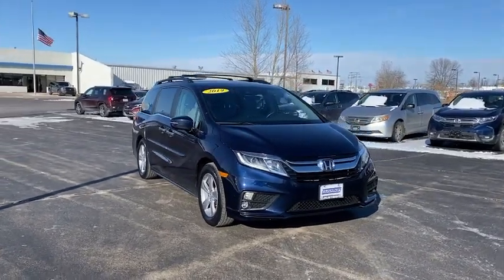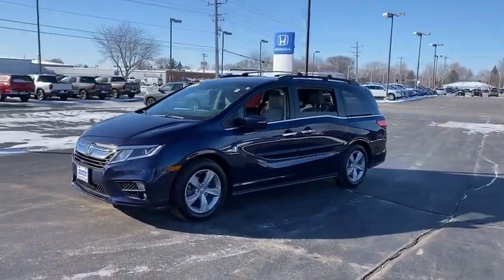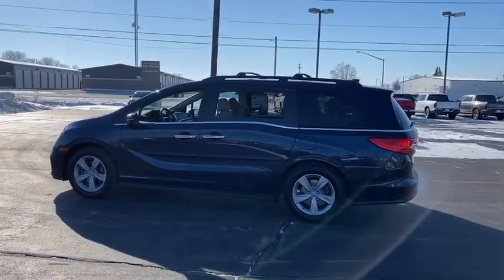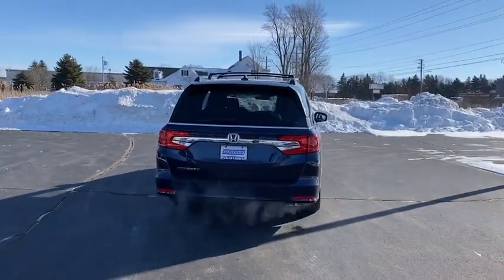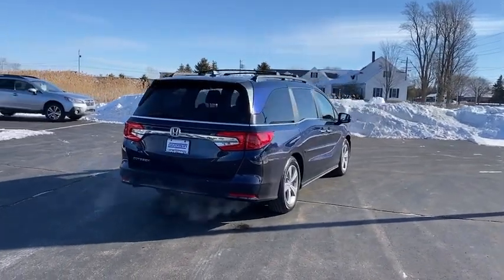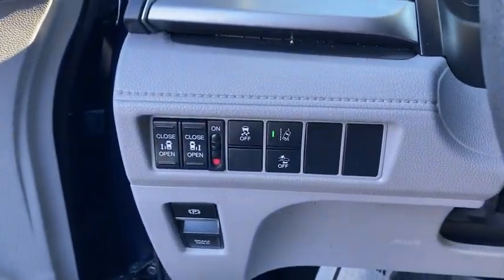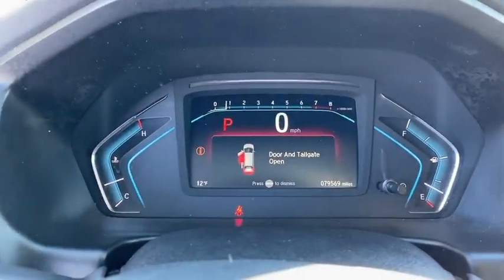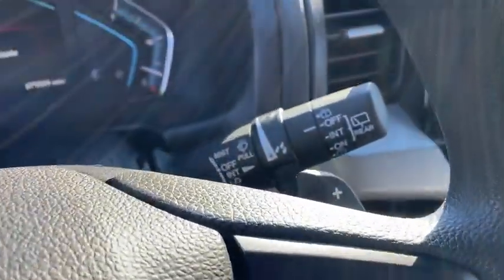2019 Honda Odyssey Appleton, Neenah, Menasha, Oshkosh, Green Bay, WI 1338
Blue Used 2019 Honda Odyssey EX available in Appleton, Wisconsin at Gustman Honda. Servicing the Neenah, Menasha, Oshkosh, Green Bay, WI area.

#{MAKE}
#{MODEL}
2019 Honda Odyssey EX - Stock#: 1338

Gustman Honda
2400 West Spencer St

See whats behind you with the back up camera on this vehicle. The vehicle has a 3.5 liter V6 Cylinder Engine high output engine. It comes with third row seating for extra passengers. This unit is front wheel drive. The high efficiency automatic transmission shifts smoothly and allows you to relax while driving. This unit looks aggressive with a streamlined rear spoiler. Anti-lock brakes are standard on it. This mini van is equipped with a gasoline engine. With the adjustable lumbar support in this 2019 Honda Odyssey your back will love you. The vehicle has an adjustable telescoping wheel that allows you to achieve a perfect fit for your driving comfort. The vehicle features cruise control for long trips. Get the whole family to events in this minivan.Gustman Honda is a family owned dealership with small town values that has been in business for over 80 years. Rest assured you will not become a number.